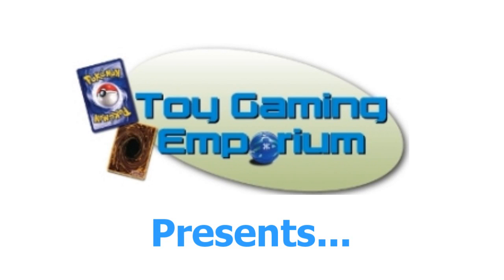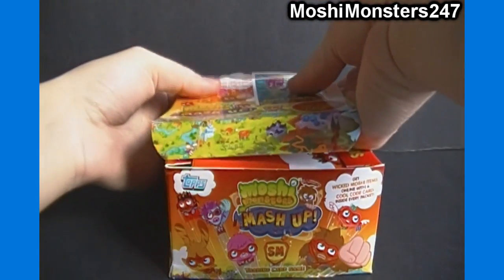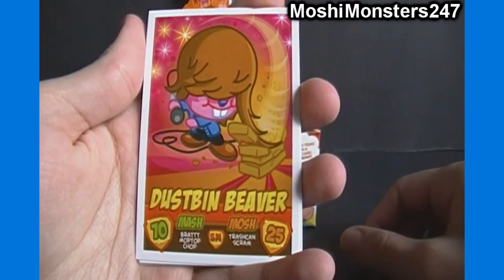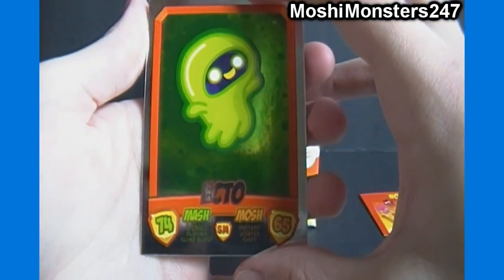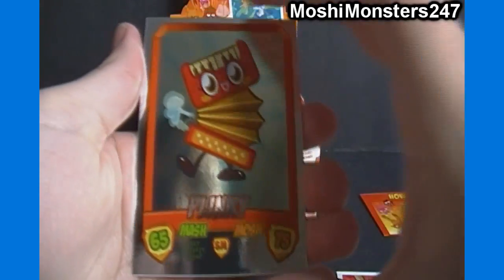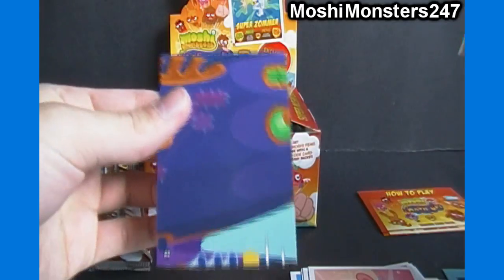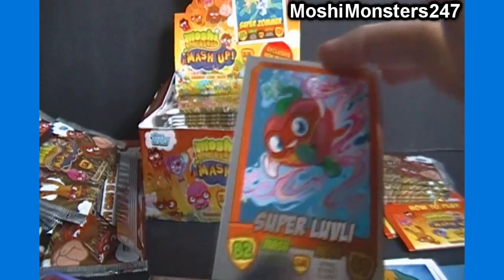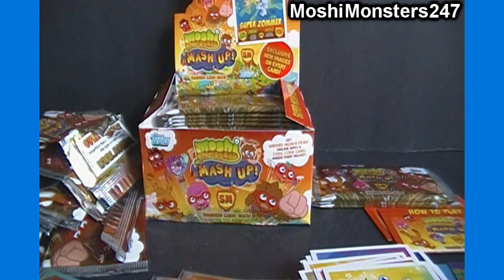Opening a Moshi Monsters Mash Up Series 2 Booster Box of 36 Packs Part 1 of 3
Giveaway winner is z13momo ... check your PMs :-) Thanks to everyone who entered!

will soon carry a variety of Moshi Monsters cards, toys, and more!

Follow our Blog (to keep up to date with our newest video uploads across all of our channels!)